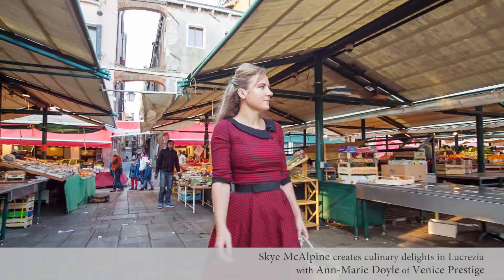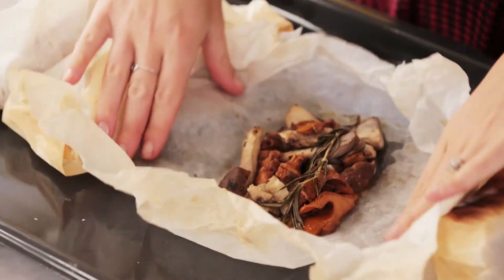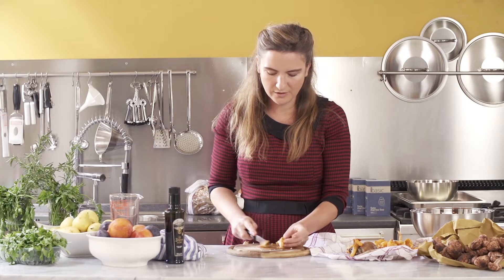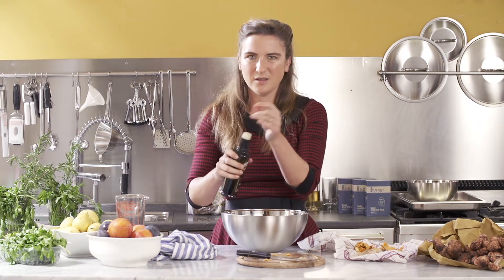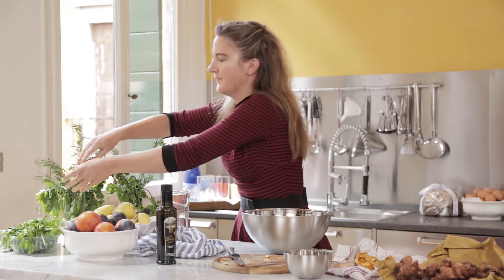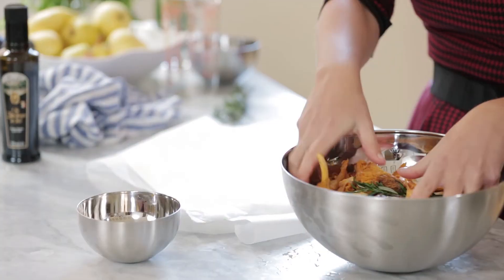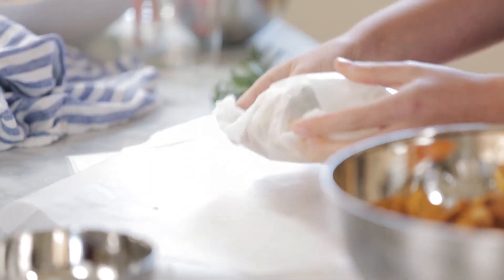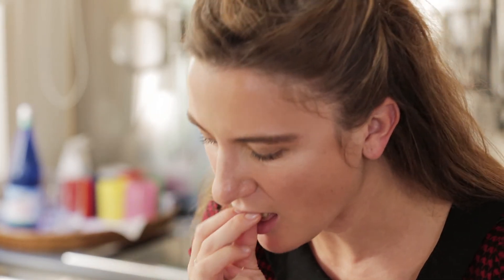Skye McAlpine for Venice Prestige. Episode 1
Skye shows us how to create wonderful Venetian dishes using the freshest of ingredients. Her enthusiasm will inspire even the most reluctant of cooks to go the food markets and experiment